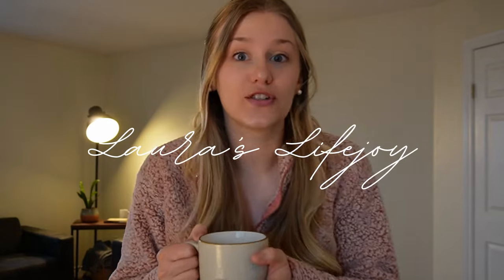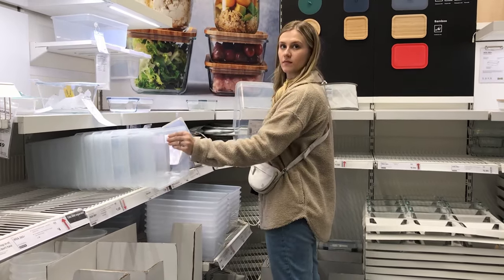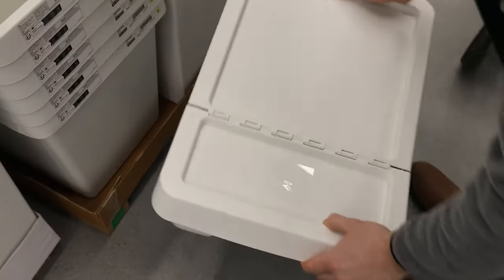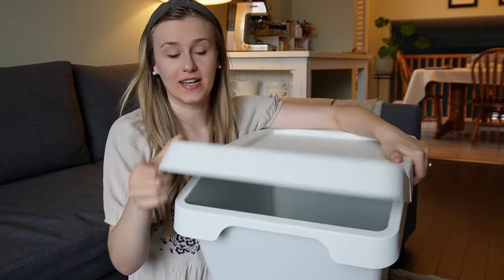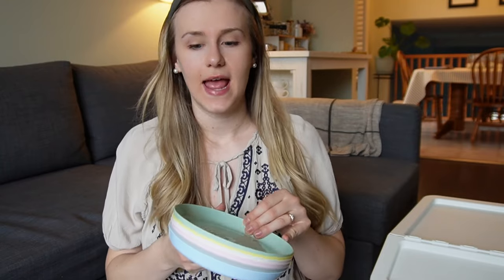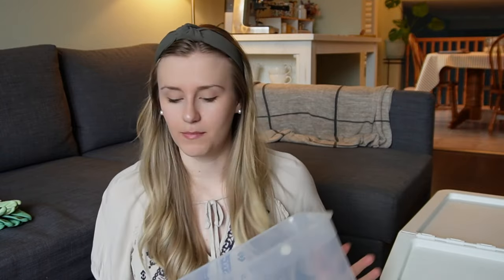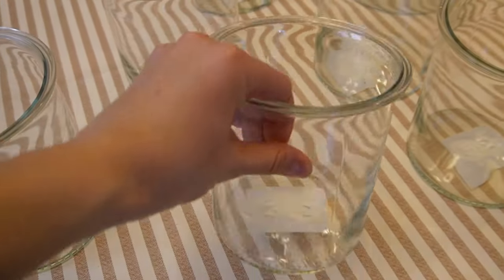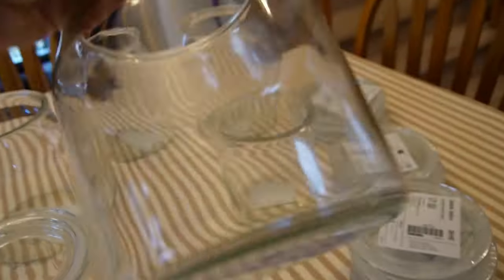IKEA shop & haul | first time mom vlog | home & organization shop with me! ✨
Hello friend & welcome here! Come along with us for our trip to IKEA where I am on the hunt for all things organization. I’ll also share everything I picked up and show some of my favourite organizational finds!

If you have a minute, I'd love for you to subscribe and give the like button a tap – your support means so much and also helps understand what videos you enjoy! 🤍

🌷 Etsy Shop

TIMESTAMPS
00:00 Intro
01:00 Shop
03:18 Haul
10:50 Outro

PRODUCTS MENTIONED:
IKEA 365+ Series

SD Card
SD Card Reader
Umbrella Light
LED Light